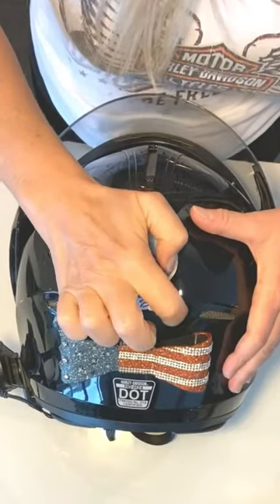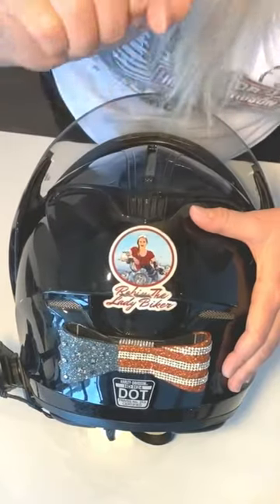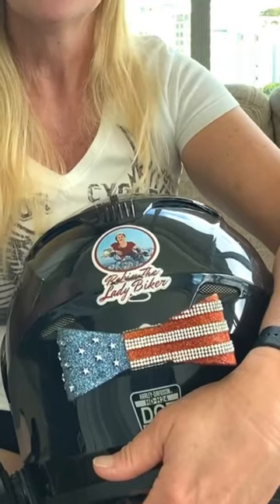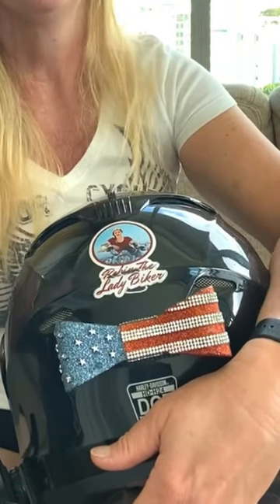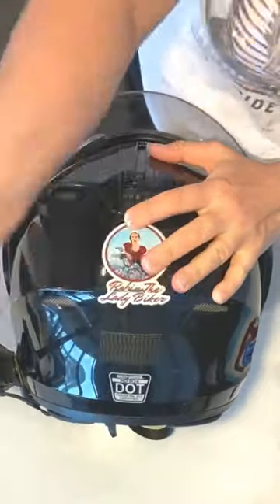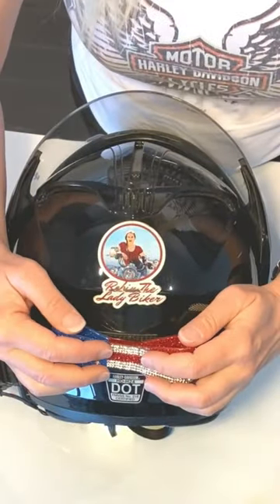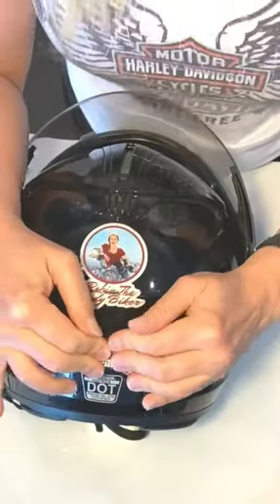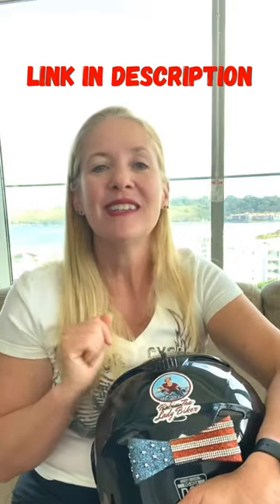Don’t You HATE It 🤬 When You Can’t Easily Change An Accessory?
Don't You Hate It When You Can't Easily Change Out An Accessory on your helmet?!? I KNOW I do. All that sticky glue or epoxy that never wants to come off. One product I have found that I completely LOVE is from the Helmet Bow Co. The way Brittney has designed her product, if I want to have a different bow for every day of the week I can and it is easy to change out. And it is rated to stay put at well over 100 mph. Check out her website and to see all the new stuff she has or to order a custom bow for yourself!